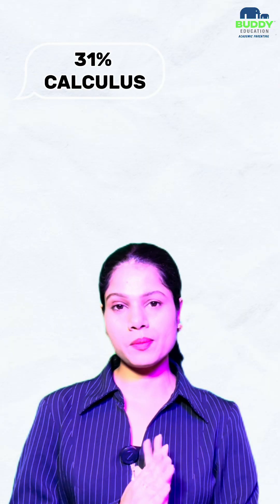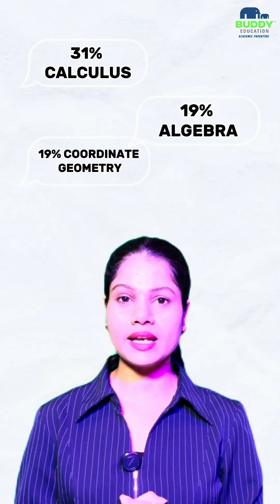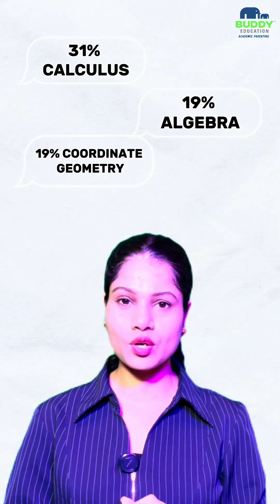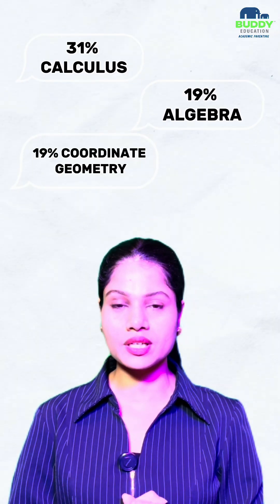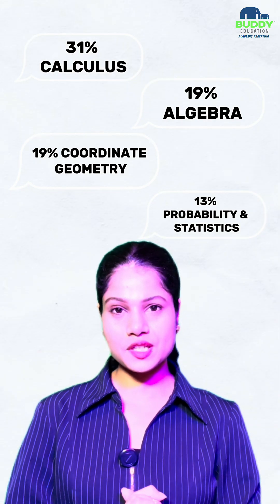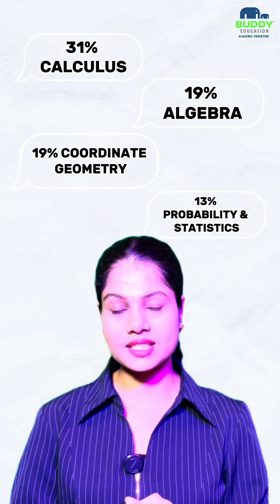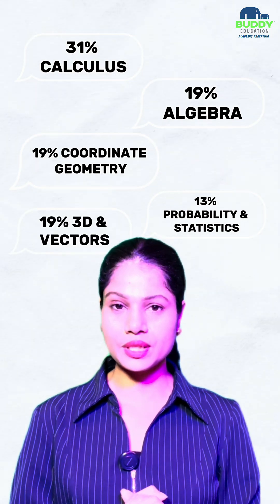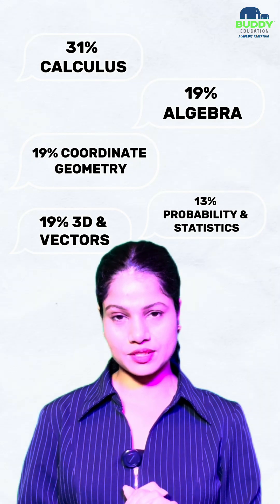JEE Advanced 2025 Math Paper 1 Analysis | No Trigonometry? Topic-Wise Breakdown | Buddy Education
JEE Advanced 2025 Math – No Trigonometry!? Topic-Wise Breakdown
This year’s Math section surprised everyone:
🚫 Not a single Trigonometry question
✅ Calculus had the highest weightage (31%)
✅ Algebra, Vectors & 3D, and Coordinate Geometry — all at 19%
✅ Stats & Probability: 13%
📚 40% of the paper came from Class 11 topics!

A major shift in pattern — and a wake-up call to prep smart.

About Buddy Education
At Buddy Education, we simplify your JEE journey by combining expert teaching with real-time exam analysis and academic mentoring. From Math strategies to doubt resolution, we make sure no student is left confused or overwhelmed.

🎯 Focused on:

JEE-centric topic breakdowns

Weekly prep support and analysis

Academic parenting that builds exam confidence

Smarter study, better scores

If you’re serious about JEE, Buddy is the partner you need.